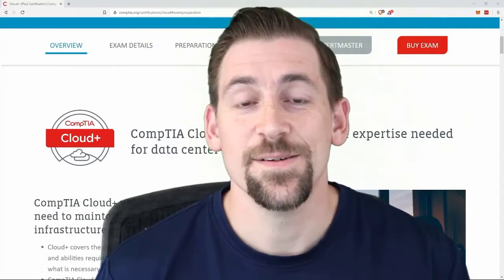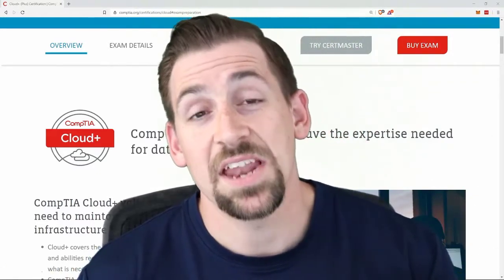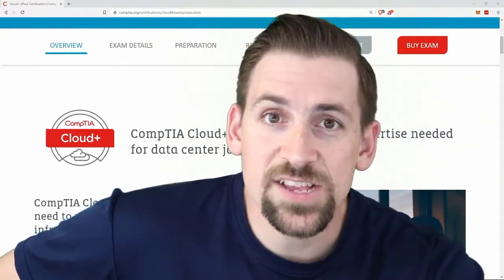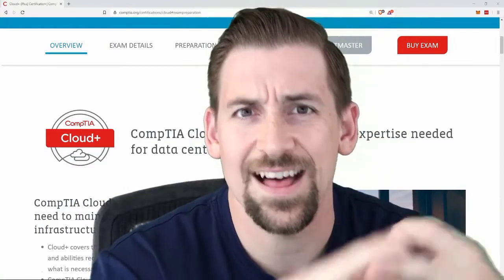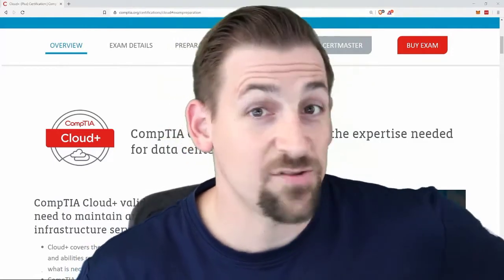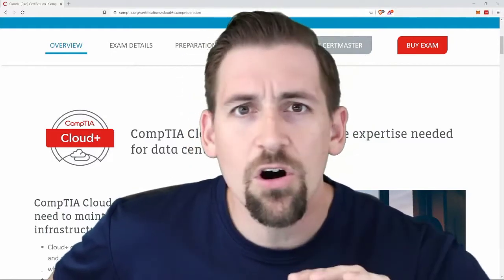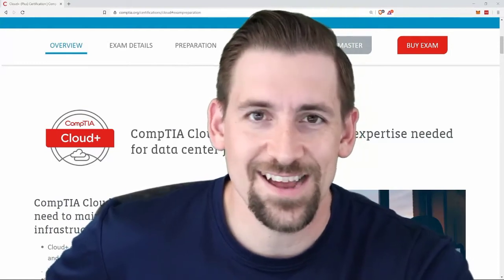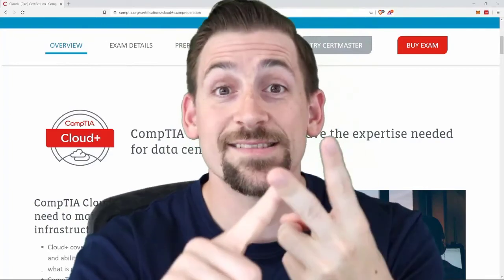Certification Exams: CompTIA Cloud+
In this video Travis introduces the Cloud+ exam administered by CompTIA.  He gives his thoughts on the cert as an instructor as he prepares to take and teach the Cloud+ coures